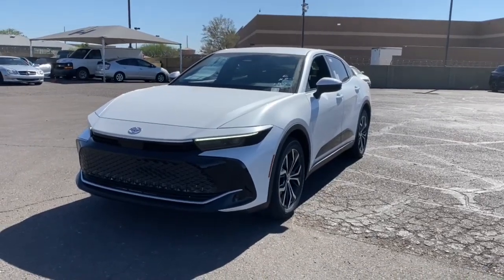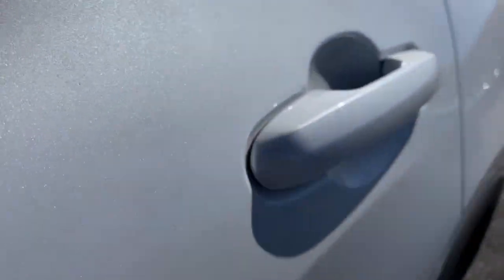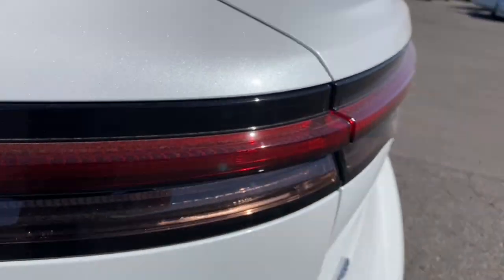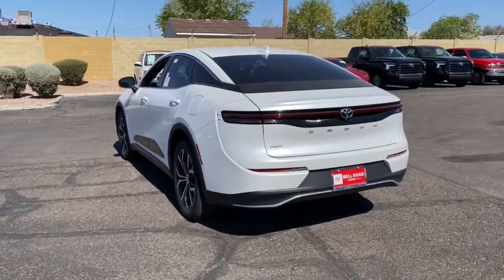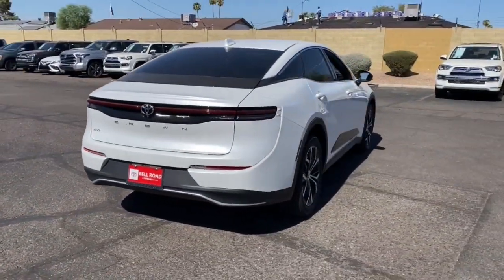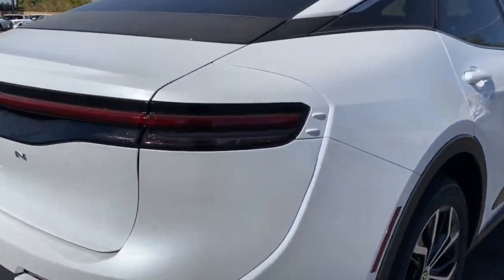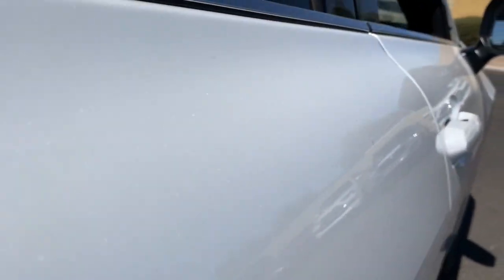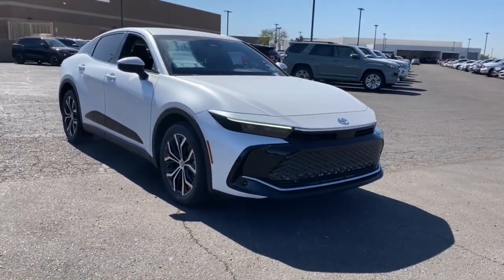2023 Toyota Crown Phoenix, Glendale, Peoria, Sun City, Surprise, AZ P3015856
JTDAAAAF7P3015856 Oxygen White New 2023 Toyota Crown XLE available in Phoenix, Arizona at Bell Road Toyota. Servicing the Glendale, Peoria, Sun City, and Surprise, AZ area.